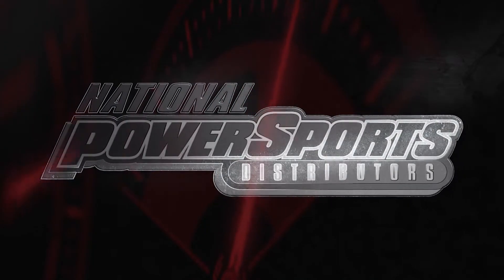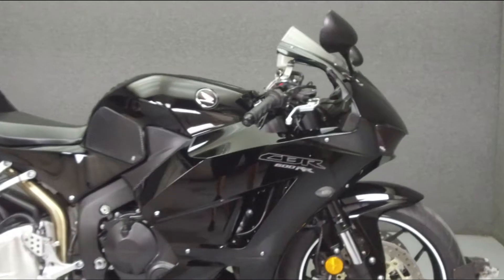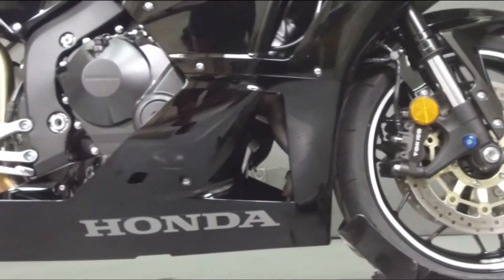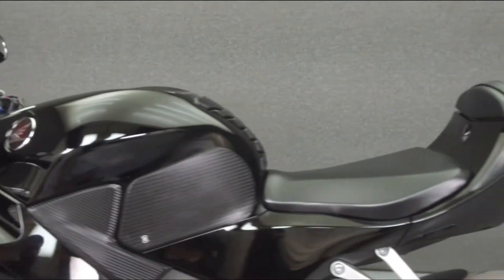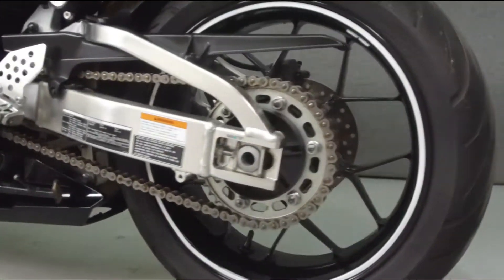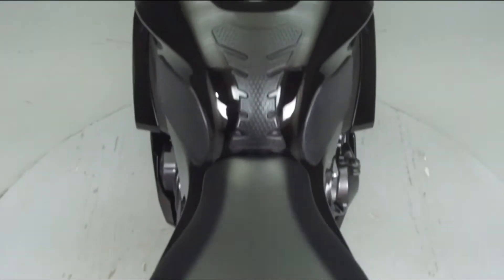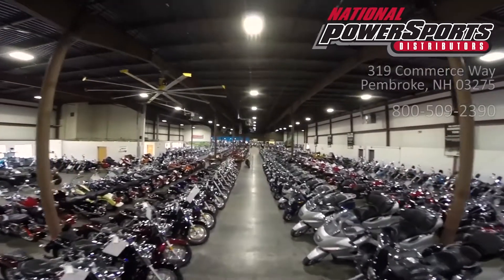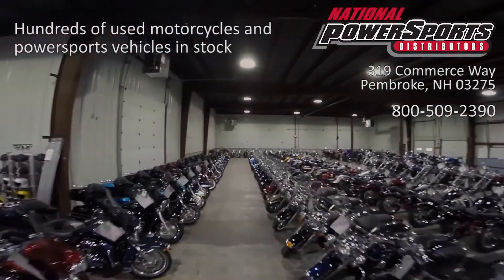2014 HONDA CBR600RR - National Powersports Distributors